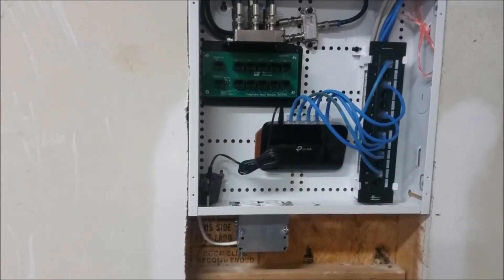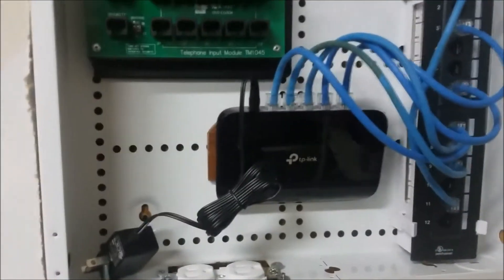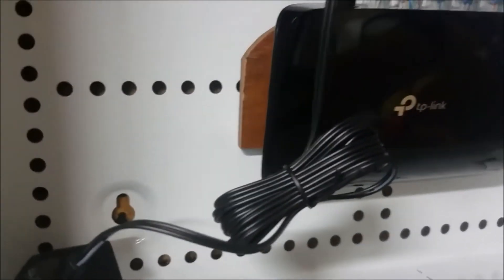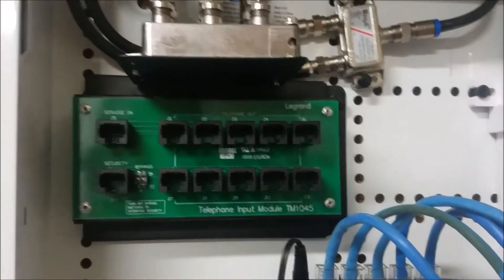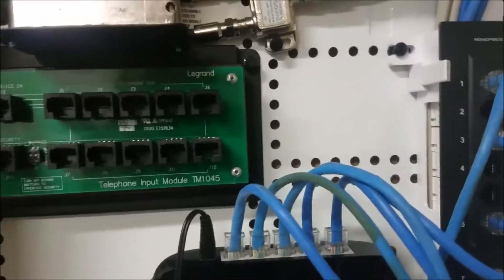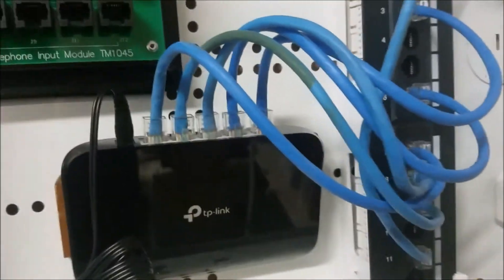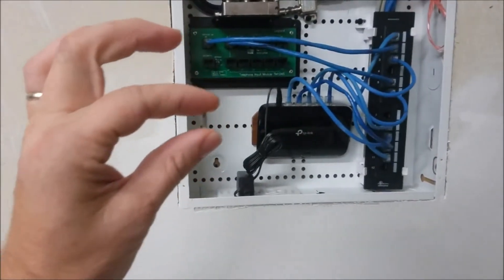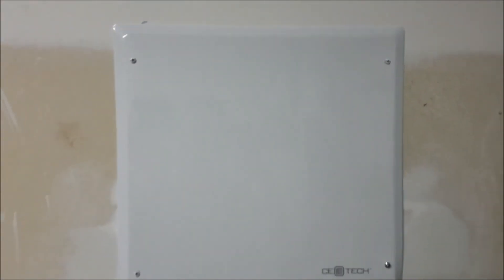CE Tech 5515 Telecommunications Cabinet Installation and Review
Quick review and install tips for the CE Tech 5515 Telecommunication center